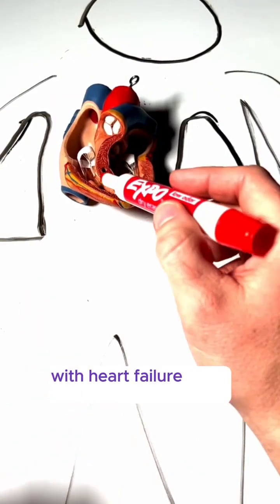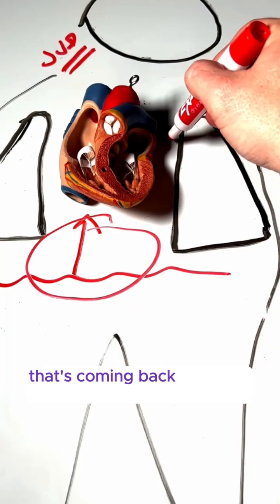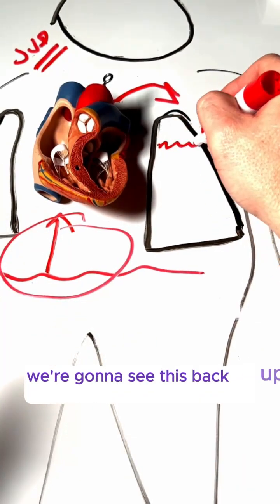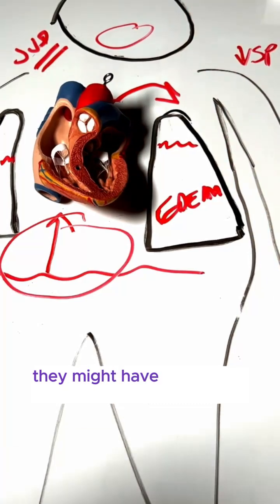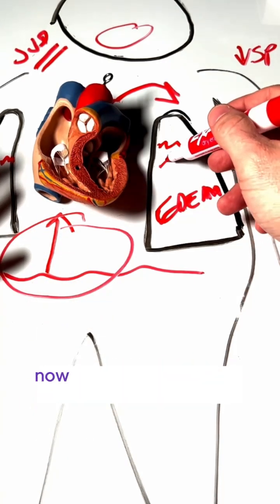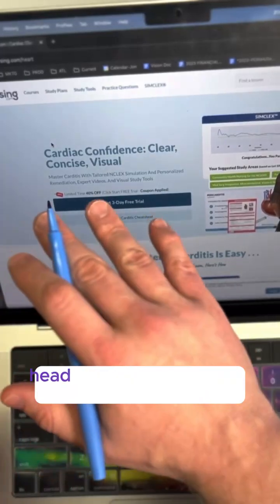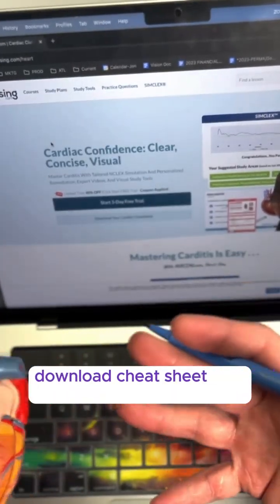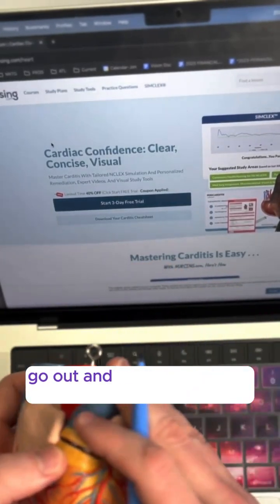Heart Failure Signs and Symptoms | Left Side